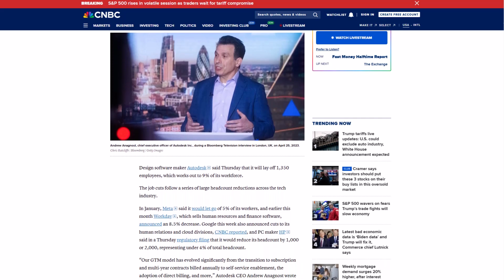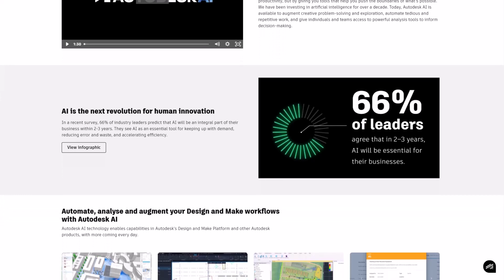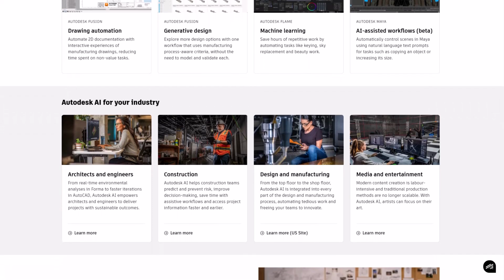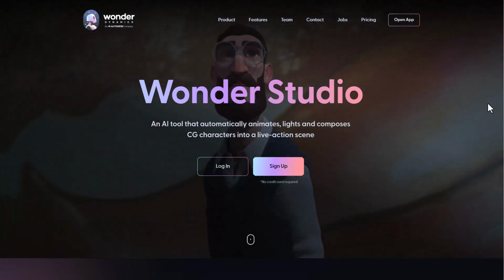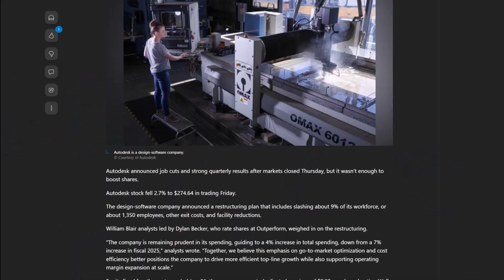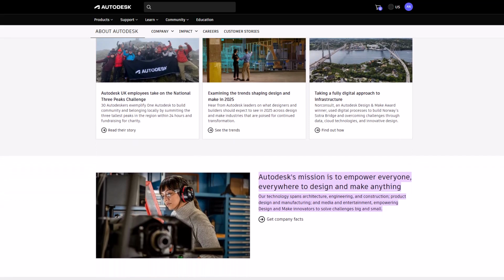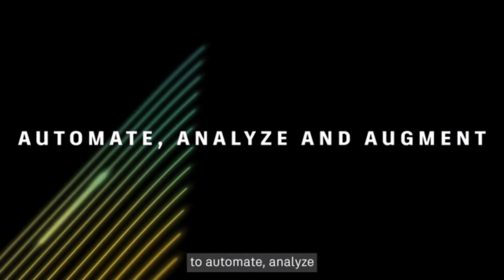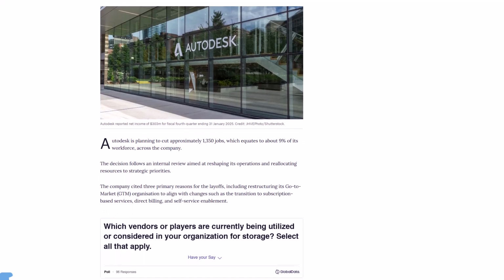Autodesk Is Doing It & Flow Is the Future!